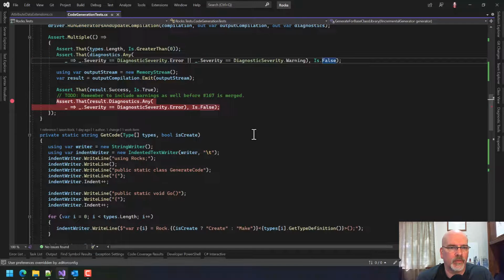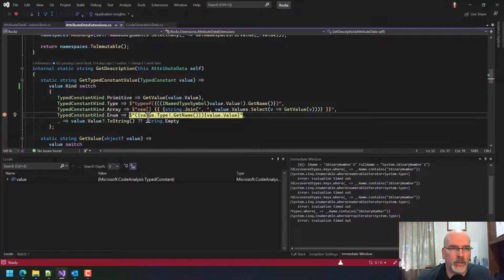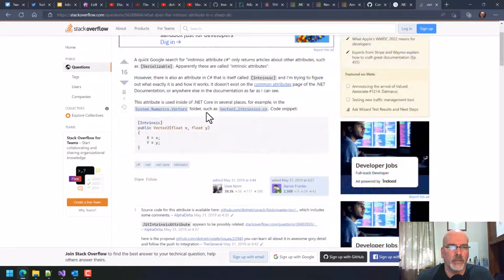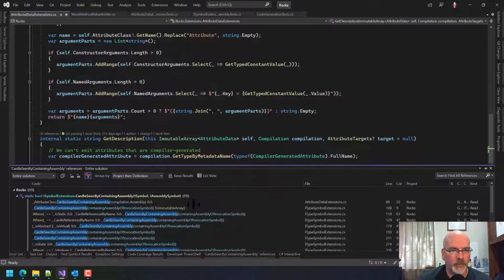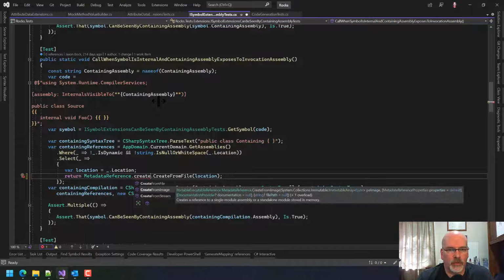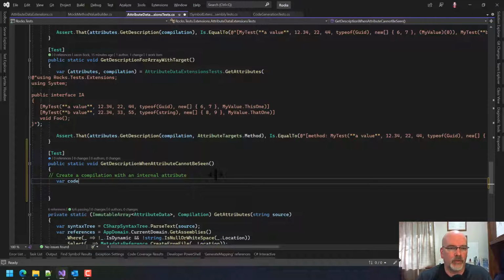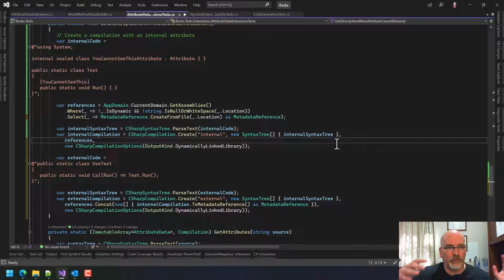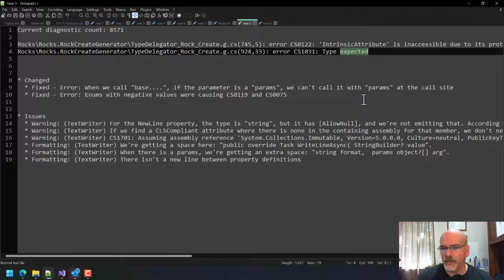FreeCodeSession - Episode 381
In this episode, I found a better way to filter preview types, I deal with negative enum values, I write tests for the fix, I confirm that the fix works, I dig into IntrinsicAttribute, Camtasia crashes, I get hung up on metadata references, and I end with a passing test.